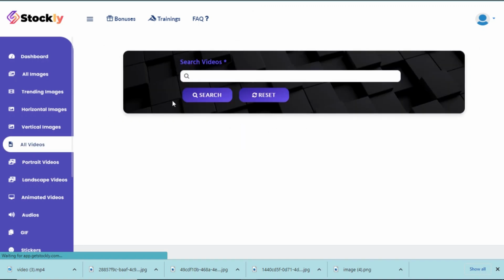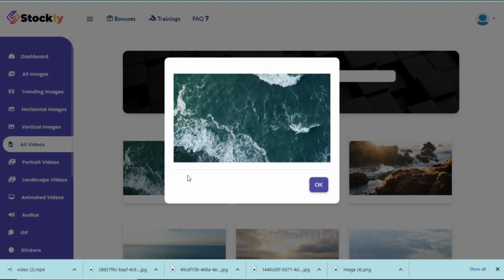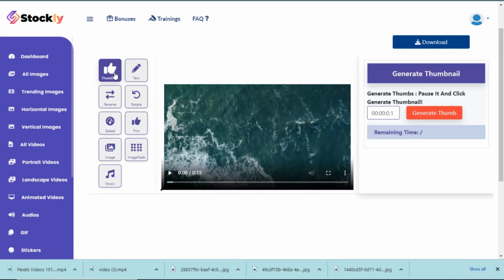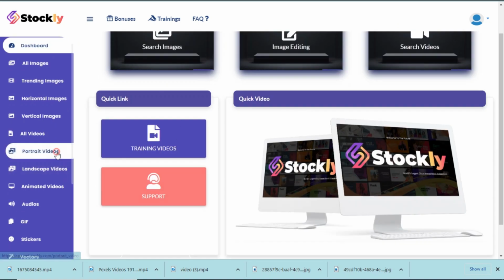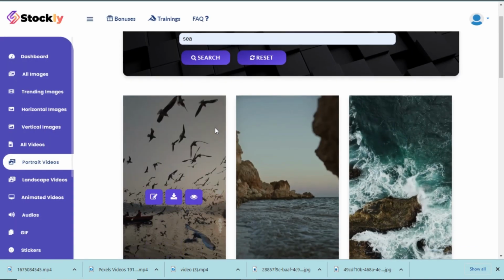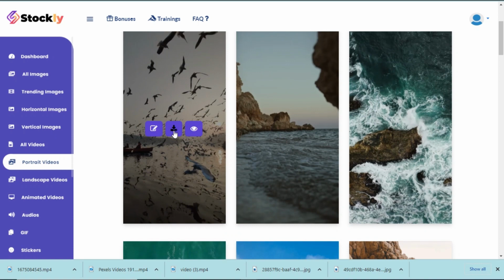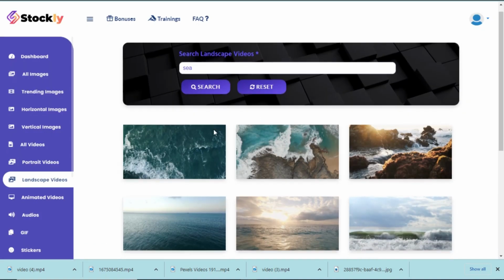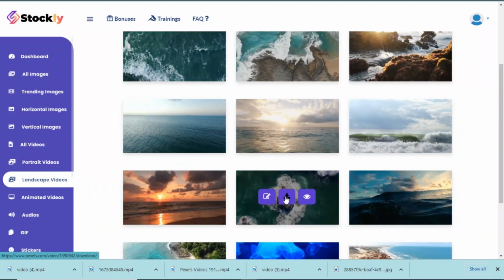How To Use Video Section In Stockly?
This Tutorial Is About How To Use Video Section In Stockly?